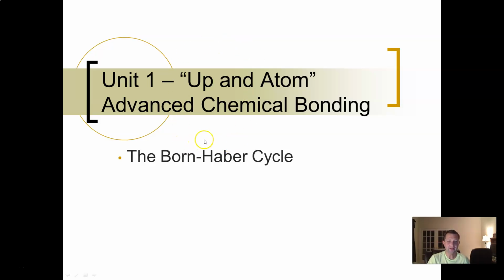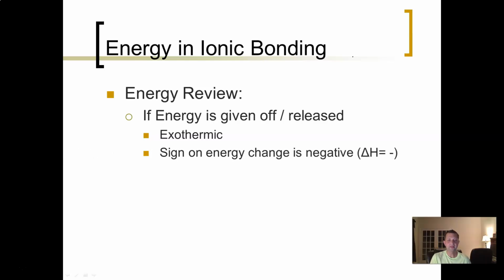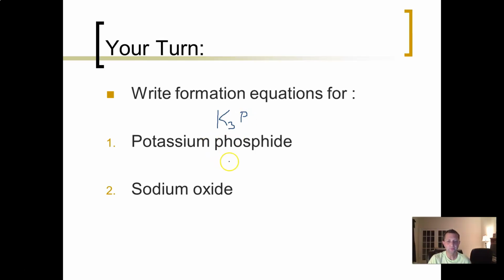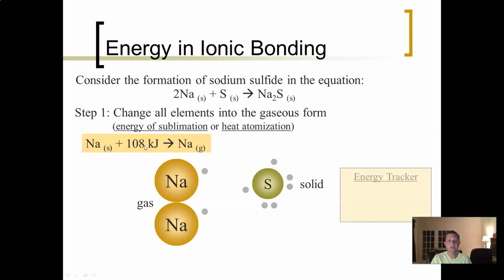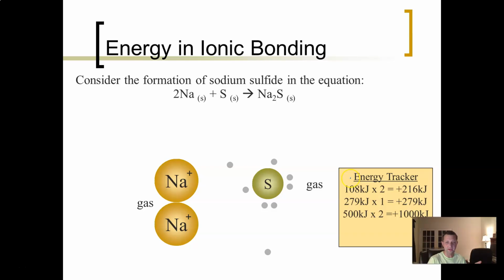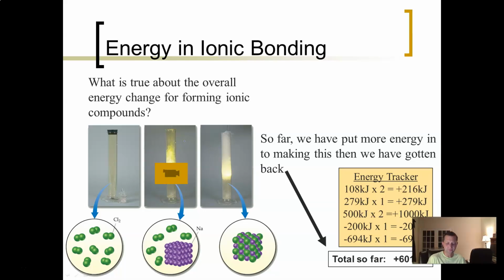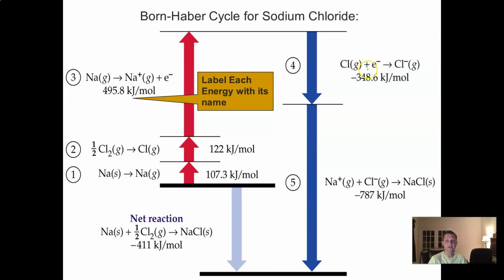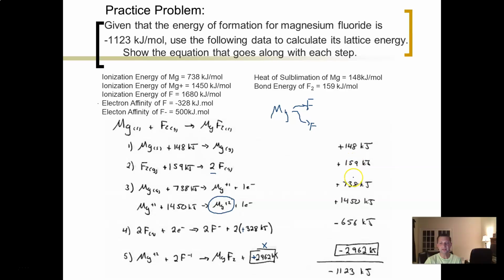The Born Haber Cycle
Lesson on the Born Haber Cycle used to calculate change in energy for the formation of an ionic compound.